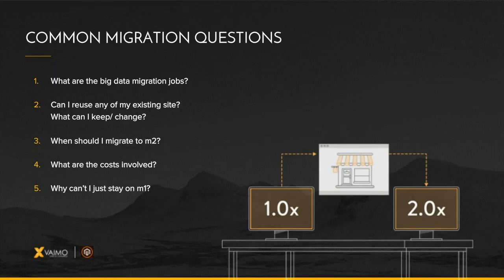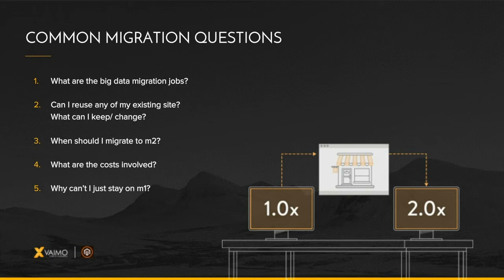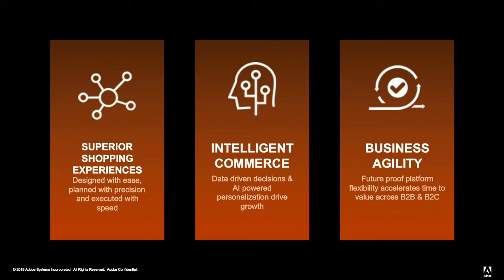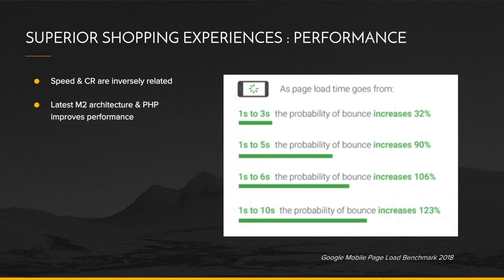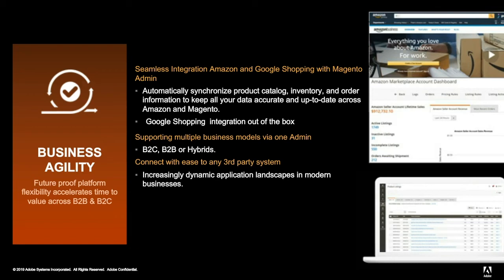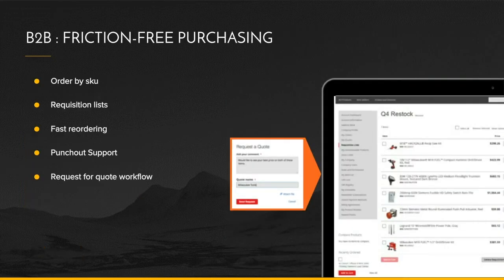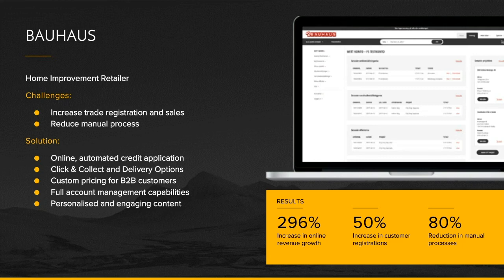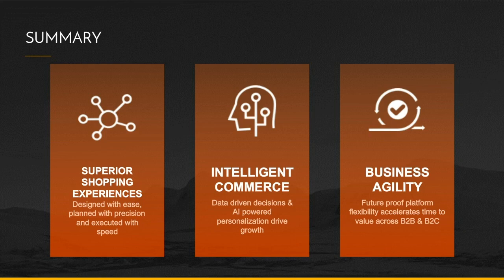Transform your business with Magento 2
Webinar where experts from Vaimo and Magento will be exploring the Magento 2 platform's functionality in more detail. You’ll also hear about real examples of clients who have made the move to Magento 2.